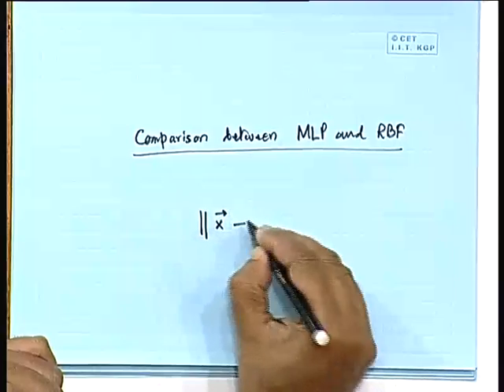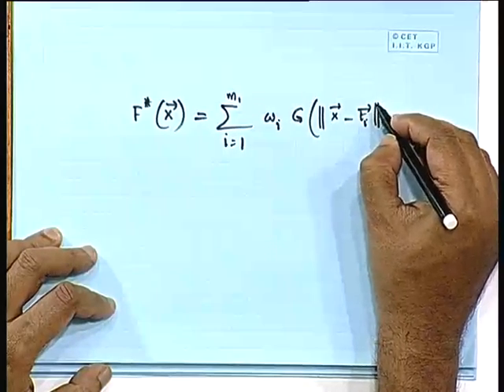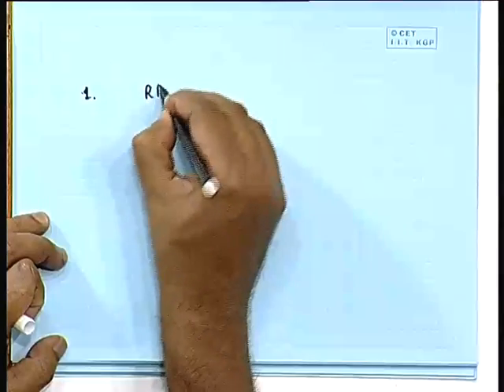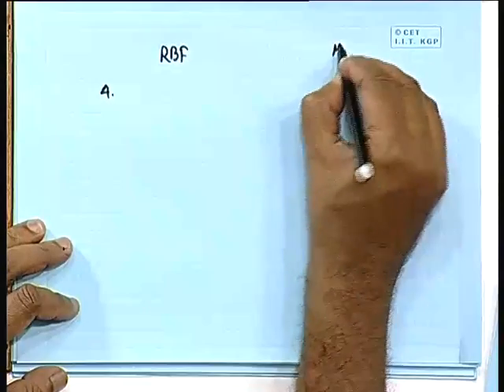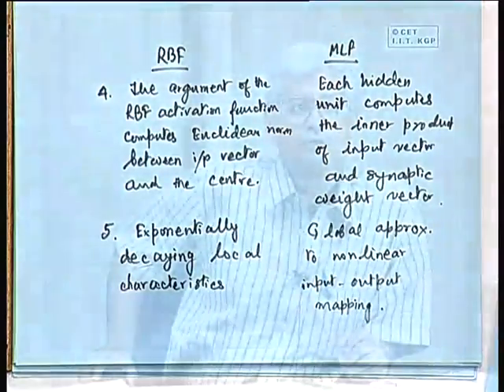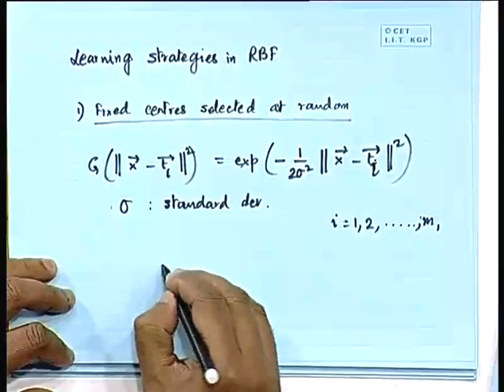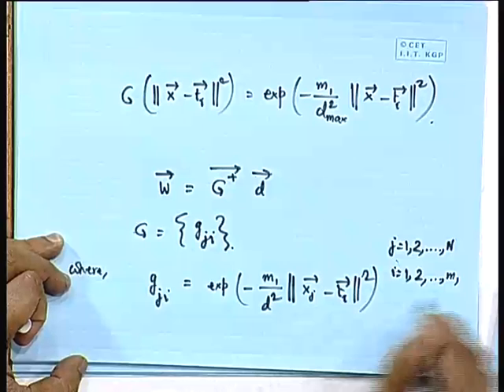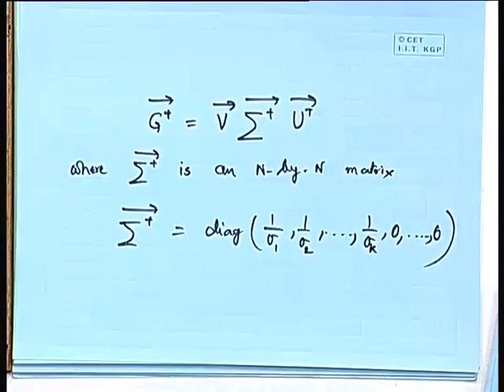Lec-30 Comparison Between MLP and RBF